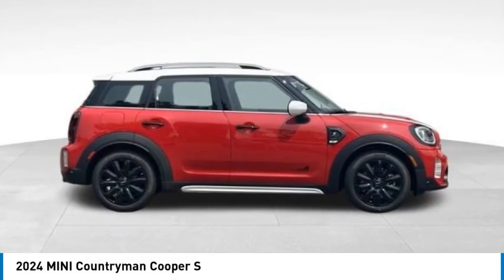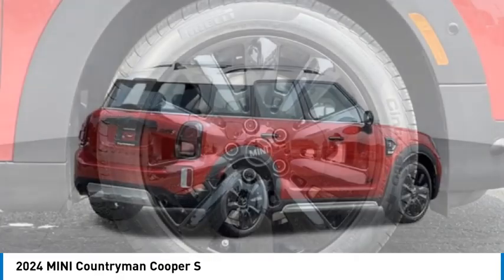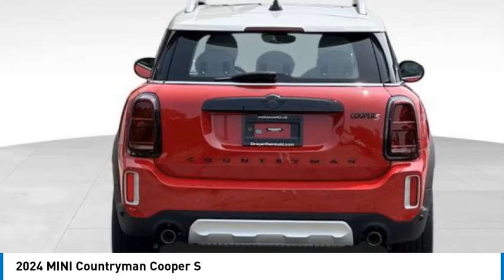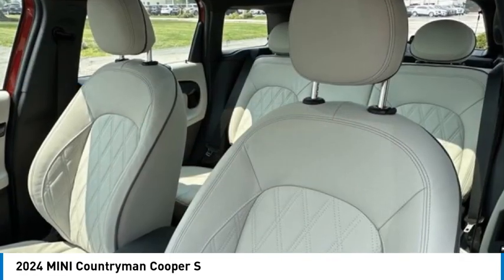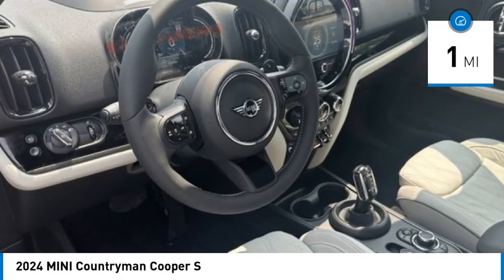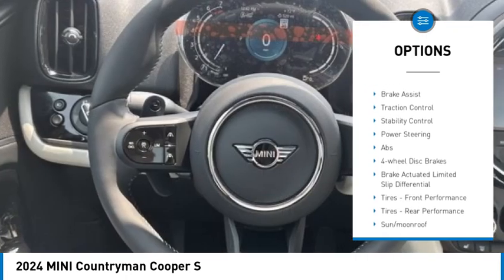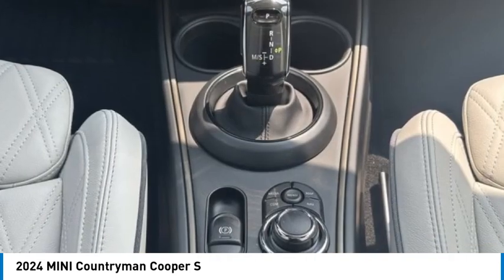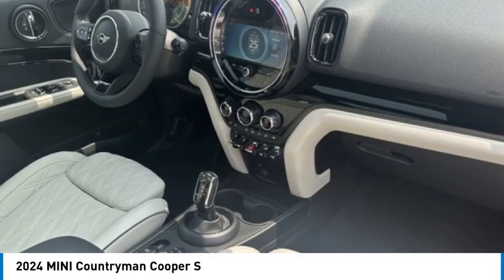2024 MINI Countryman M12514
2024 MINI Countryman Cooper S

Don't miss this 2024 MINI. Make a great choice today with this must-have sport utility. Learn more about this sport utility by contacting the dealership today and own it today.